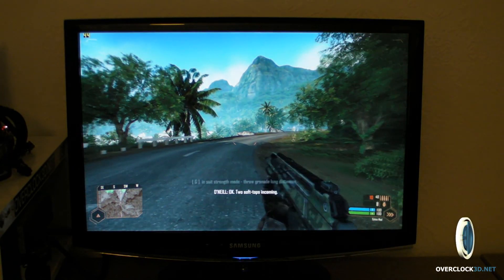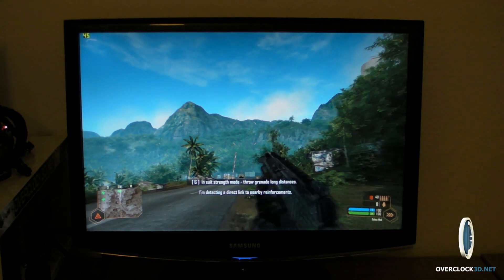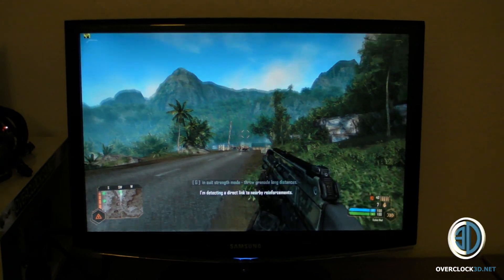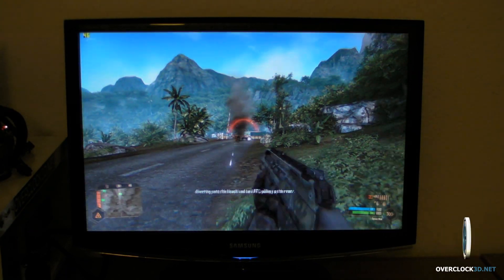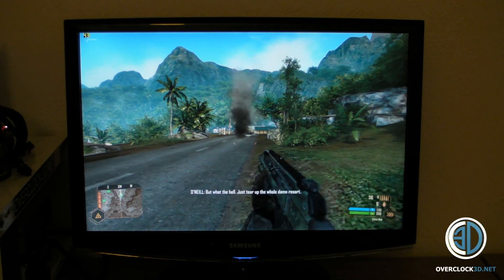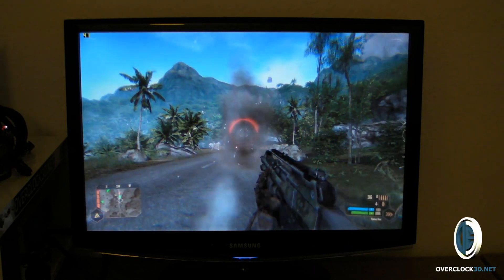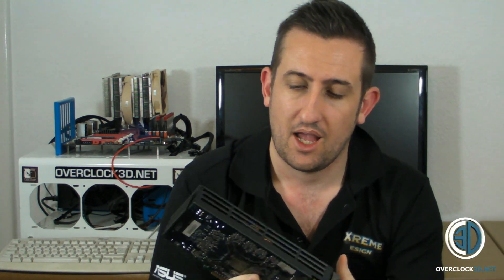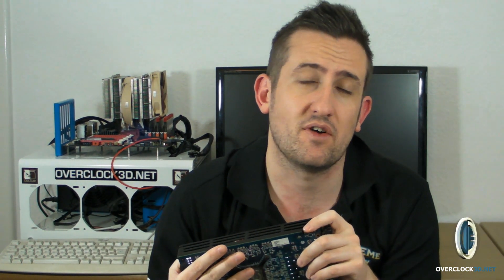HIS 6850 Review HD6850 FIRST